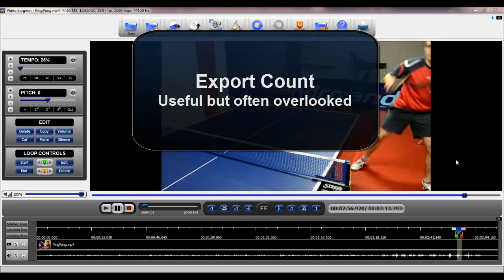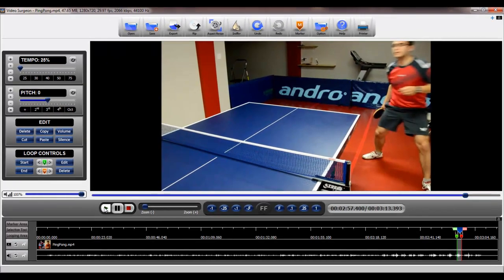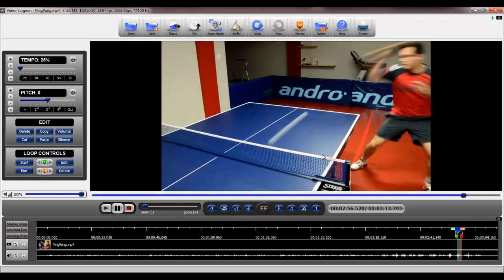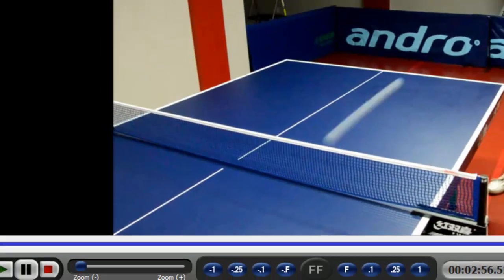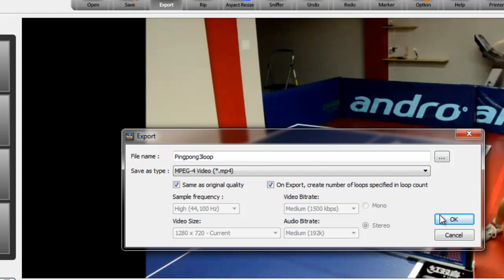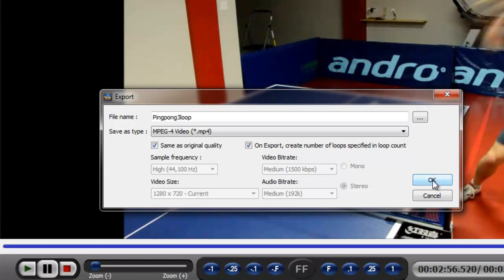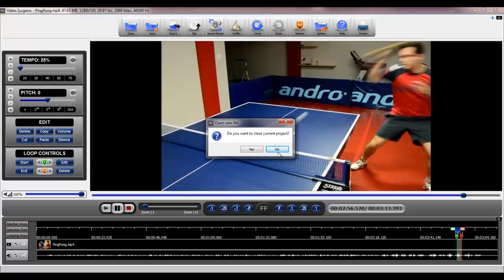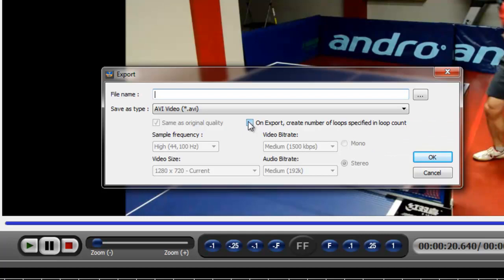Video Surgeon Training Vid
This weekly video tip for Video Surgeon ] demonstrates a cool feature that is often overlooked, called the Export Loop Count.  This feature allows you, on Export, to make multiple copies of the exported video. This gives you the ability to create videos that play repetitively for the specified number of iterations.